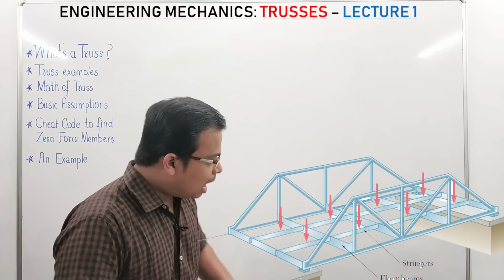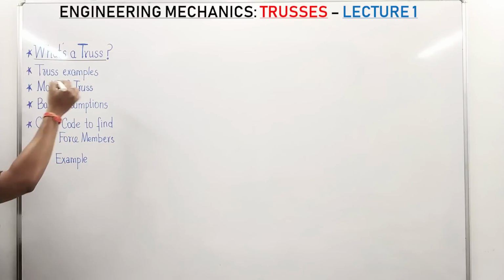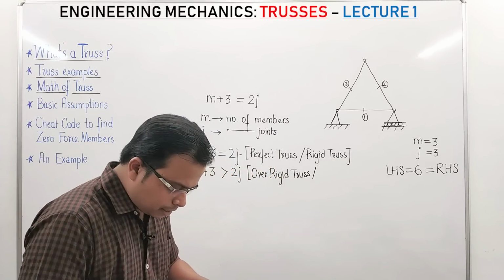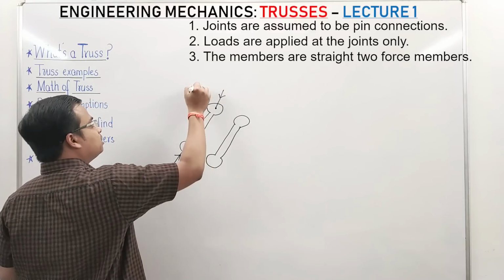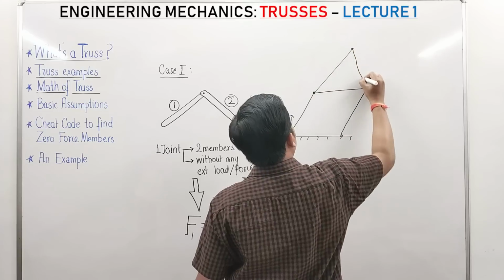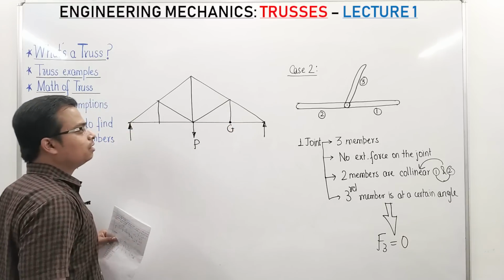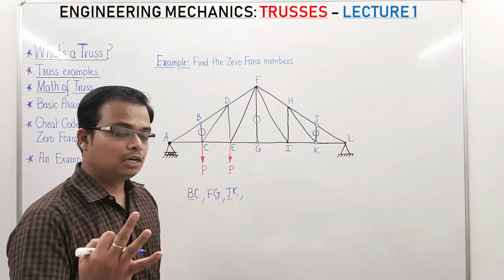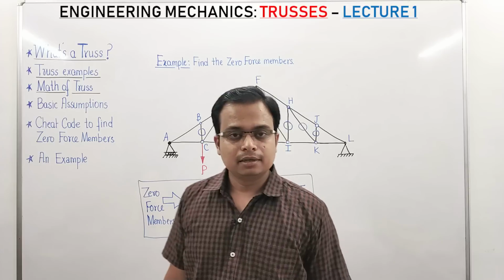Trusses || Introduction & Basic Concept